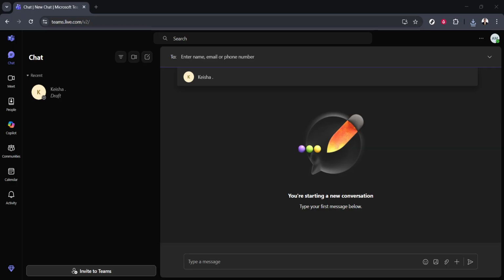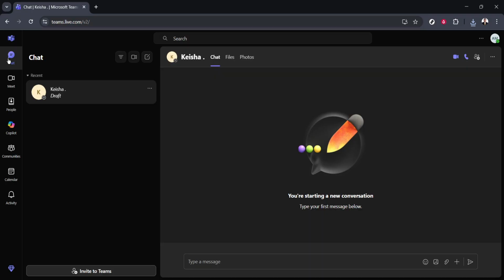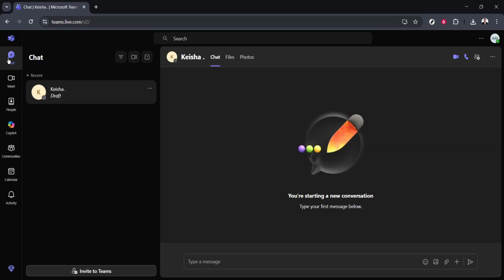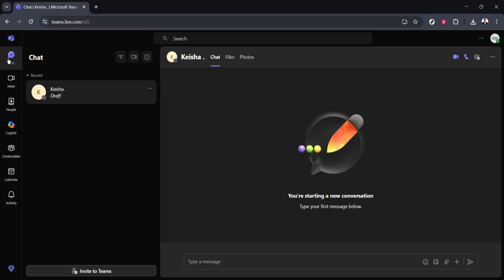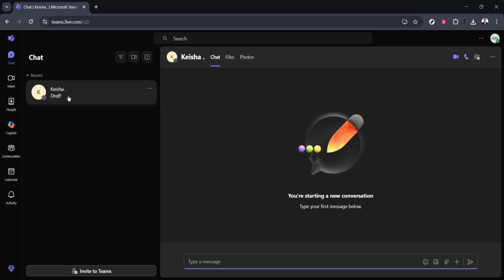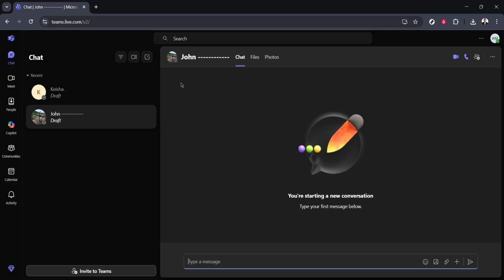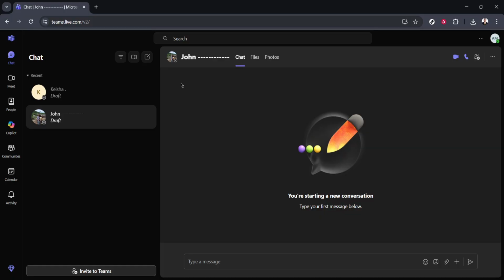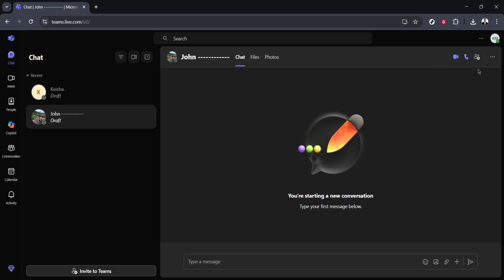How to Make Calls With Microsoft Teams (Tested)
In this video, we discuss how to make Calls With Microsoft Teams so you can securely dial phone numbers in Teams app securely online. Handling professional remote communication correctly secures your digital workspace audio calls dependably safely. Setting up team collaboration voice routing cleanly smoothly enables you to connect with clients via Teams properly securely every time.

00:00 Intro
00:23 Opening Microsoft Teams
00:31 Locating the Chats Icon
00:53 Expanding the Navigation Sidebar
01:15 Accessing Conversation History
01:30 Finding a Contact in the List
01:46 Searching for New Contacts
02:05 Opening the Selected Chat
02:24 Navigating to Call Actions
02:40 Selecting the Audio Call Option
02:59 Connecting the Call
03:08 Checking Microphone and Speakers
03:19 Overview of Call Controls